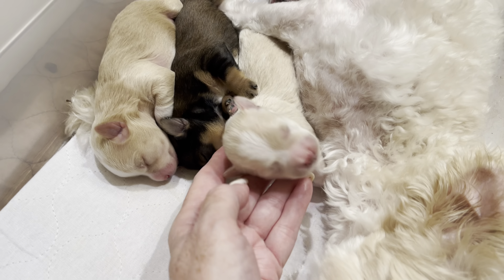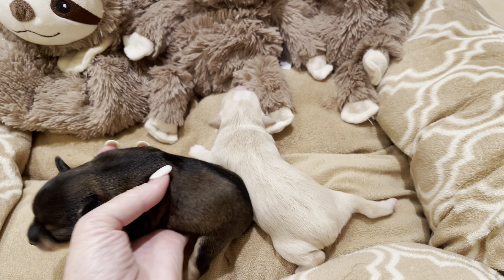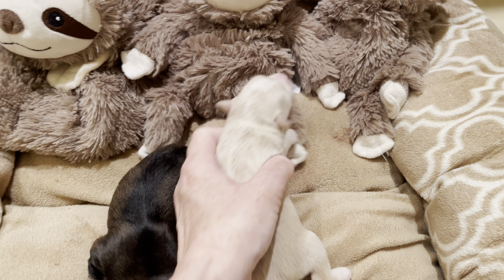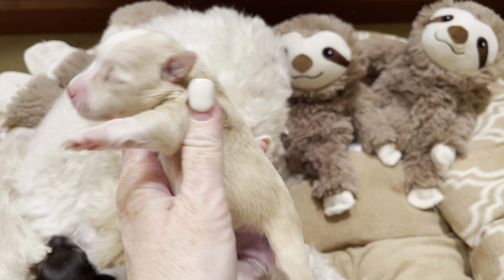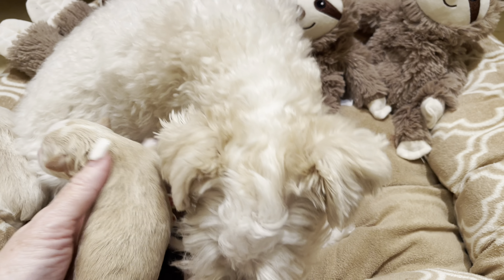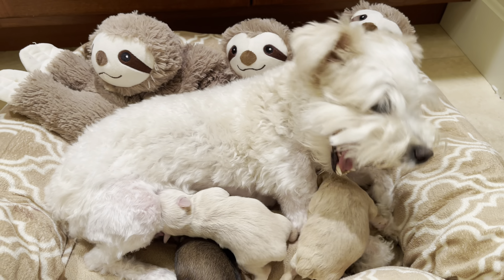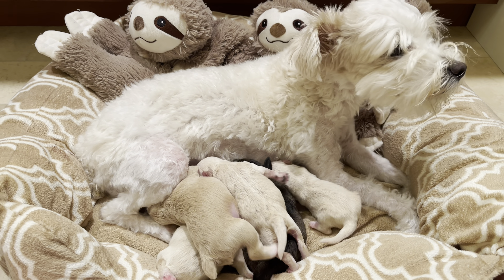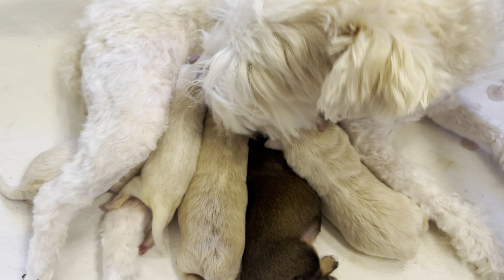SVCC Schnauzers - Penny's Puppies on Aug 11, 2023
6 day old Mini Schnauzer puppies - Pebble Beach, Ryder Cup, and Torrey Pines. Plus 2 of Sweet Tee's cream colored schnauzer puppies. Cream, Beige and one Salt & Pepper Schnauzer puppy at one week old.
If you have a NEW PUPPY or are exploring getting a new Schnauzer puppy, Shawn Kent Hayashi, will show you step-by-step how to develop a beloved family pet. Follow along daily as this playlist will guide you with what to do with your NEW PUPPY

More about my SVCC Toy Schnauzers and Mini Schnauzers

(Note: we have a private group for people who own our puppies called SVCC Toy Schnauzers - it requires you to answer questions and share which of our puppies you own are are getting.)

Schnauzer breeder and puppy expert, Shawn Kent Hayashi, shows you how to Set Your Puppy Up For Success, How to Train Your Puppy from 8 - 16 Weeks (to be a great family pet check these and more out

This video is not sponsored - we use all products referenced in this video because they are the best we have found.

You will find all my favorite products & what you need when you are getting a new puppy here:

Food and supplements we feed our dogs:
► Purina ProPlan Salmon based dog food for sensitive stomachs – this has probiotics in it

► NuVet Plus - For your convenience, you may order the immune building supplement NuVet Plus directly from the manufacturer with this this to get up to 50% off what you'd be charge in most Vets offices.

These are products regularly seen in my videos:

► Iris Play Pen with the pin for gate closure

► Iris Play Pen with snap closure for gate

► G Flooring for under the playpen

► Washable Potty Pads

► Fluffy Washable Bed

► The raised Coolaroo training bed

► Water and Food bowls good for little puppies (and older too)

► Majestic Pet Products - The stairs for dogs to use to get on the sofa or bed:

► Wysiwash and Effersan keeps my fur babies safe - use this link and save $10 off your order - and see this playlist

We love our Mini and Toy Schnauzers!

Also, check out Amy Leigh the @GoGroomer  to see how she grooms our dogs - she shows you step by step how to do it too!

While this channel may earn minimal sums when the viewer uses the links, the viewer is not obligated to use these links – you may purchase what you need wherever you choose. Thank you for your support!